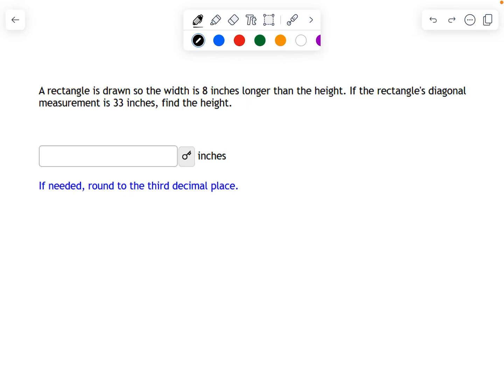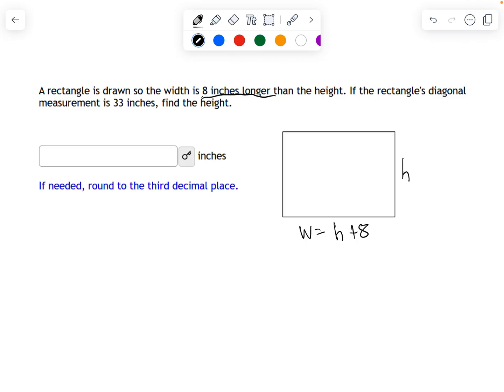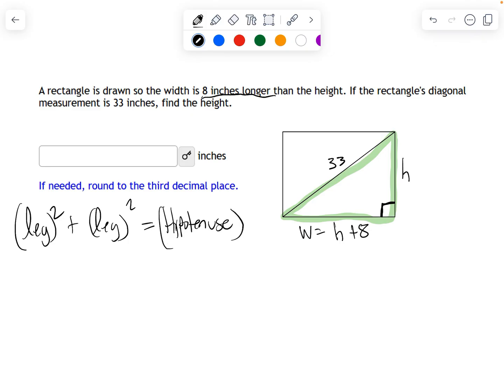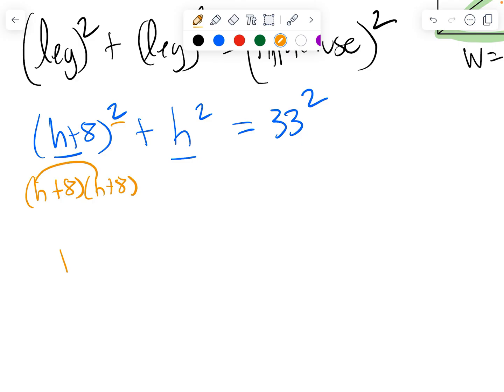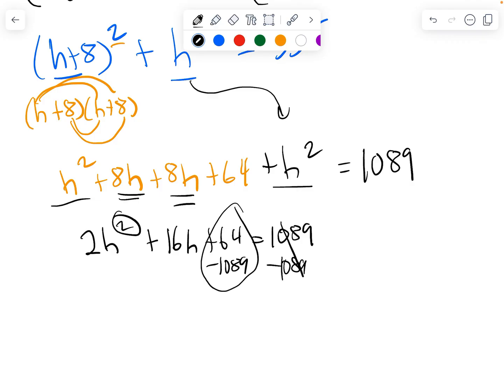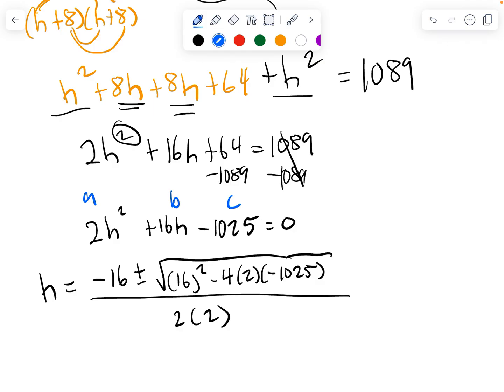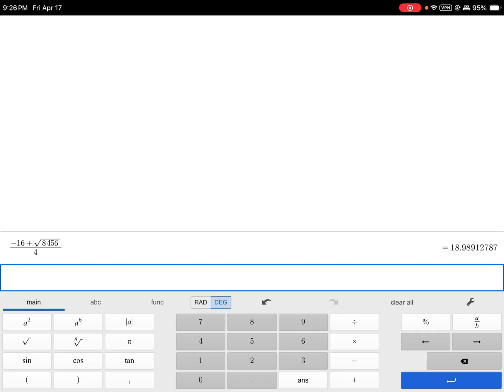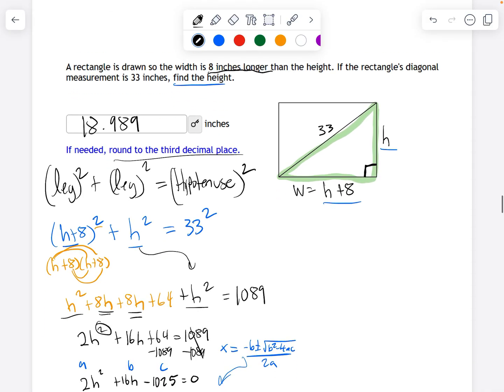RR 14 - Finding the Height of a Rectangle Given the Diagonal and Length Relationship